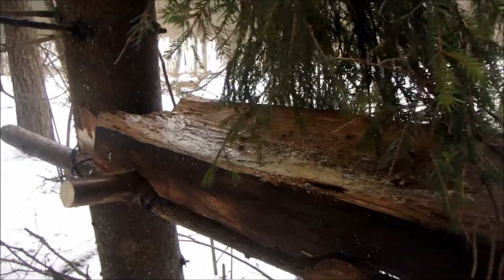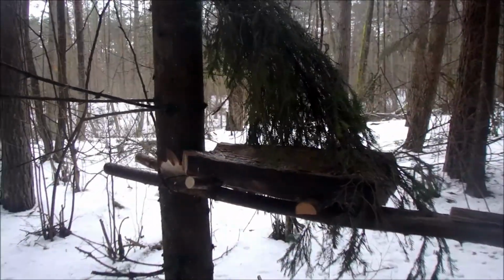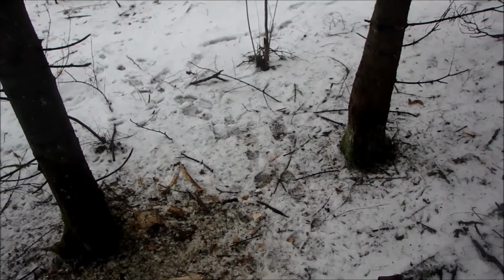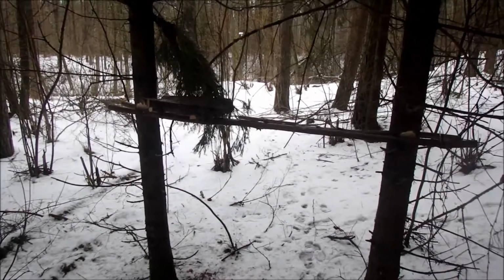Update on primitive bird feeder in the woods/European crested tit/Eurasian jay - Gabrielius Ser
Hy, Everyone :). In this video I’m going to show you my new bird feeder. Thanks! Do want to become friends on Facebook? My Facebook